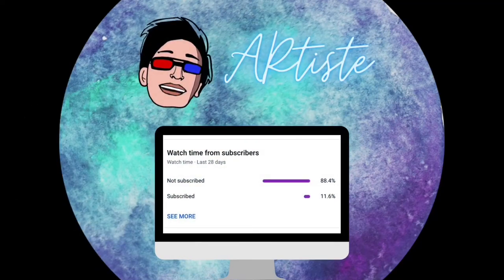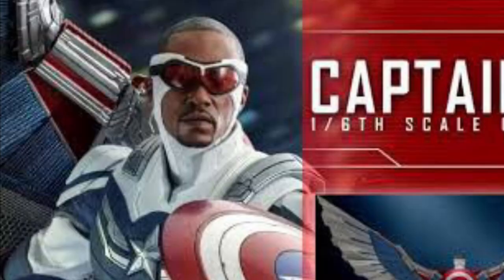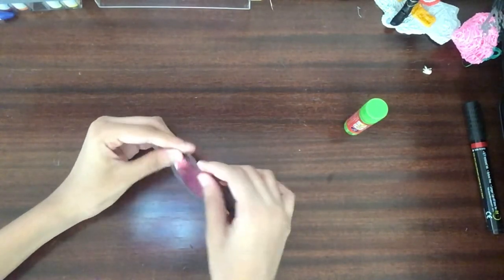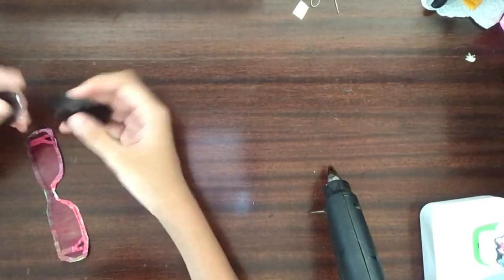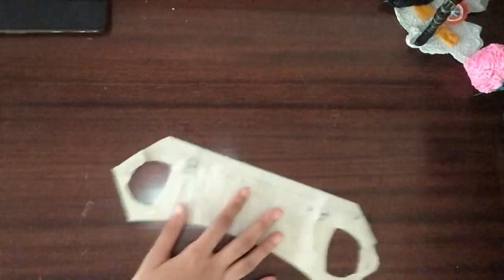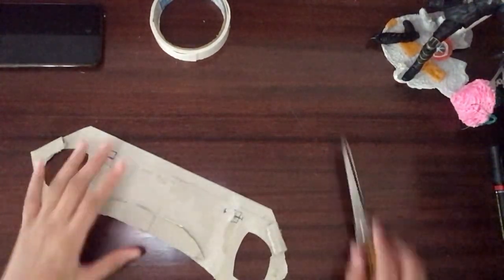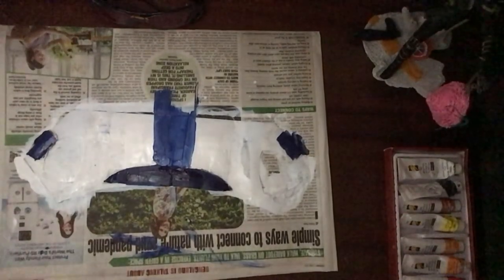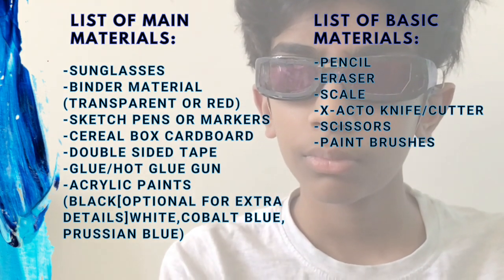How to make the Falcon’s Cowl || The Falcon and The Winter Soldier || Easy to make DIY !!!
This video is a 2nd part to the Falcon Jetpack video.
I will be making the Falcon cowl from the show The Falcon and The Winter Soldier. This is a super easy DIY cosplay craft.

***NOTE THAT THIS LINK MAY NOT WORK IF YOU ARE USING A SCHOOL EMAIL***

Soundtracks
Stronger (Champion remix) - Lemon fight
In it to win it - Judson Crane

(Attribution link did not work)